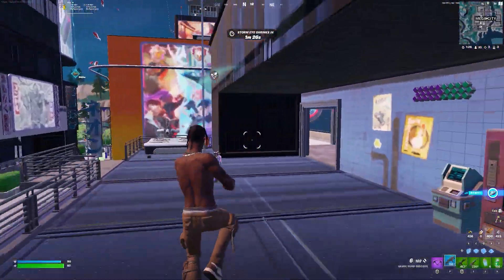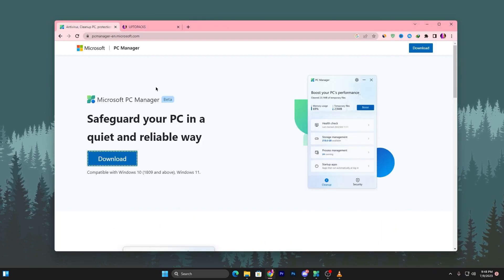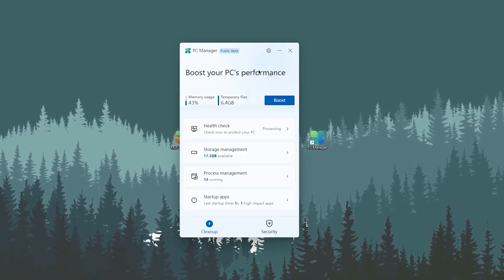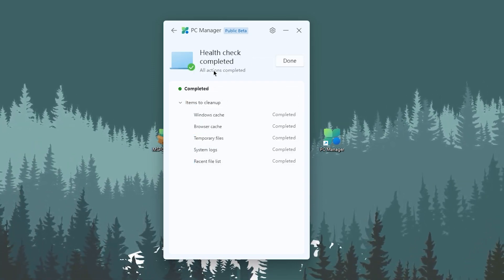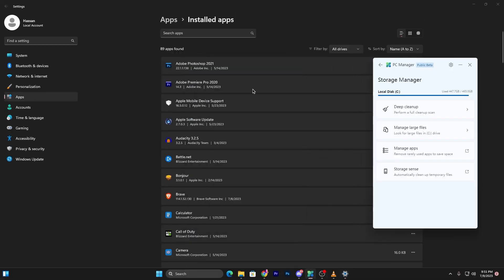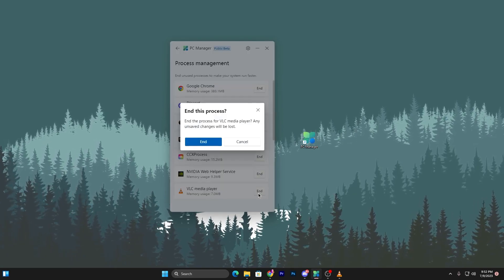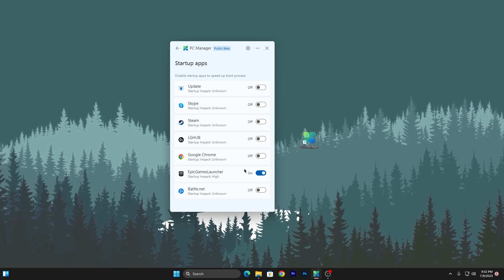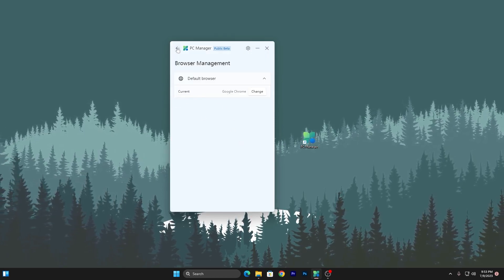Use This FREE Tool to Optimize Windows For GAMING & Performance! (EASY METHOD)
In this video, I will show the best free tool you can use to optimize Windows 10/11 for gaming & performance in 2023. This Windows PC Manager tool works with any system to optimize Windows for gaming in 2023. By using this tool you can boost fps, fix fps drops & stutter on PC,

THESE TWEAKS WORK FOR WINDOWS 10/11 FOR ANY GAME 🔥

Timestamps 🕛
00:00 - Intro
00:25 - Windows PC Manager (Optimization Tool)
00:56 - Optimize Windows For GAMING
01:20 - Boost PC Performance
01:50 - Windows Heath Check (Clean Temporary Files)
02:04 - Storage Management
02:31 - Manage Apps
02:45 - Windows Storage Sense
03:08 - Process Management
03:50 - Windows Startup Apps
04:10 - Windows Security & Update
05:00 - Video Ending